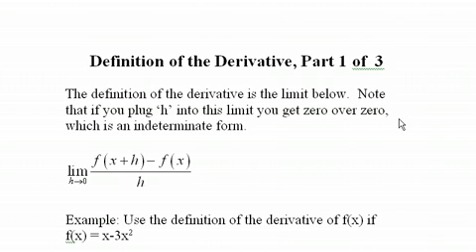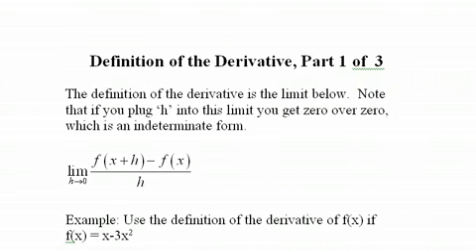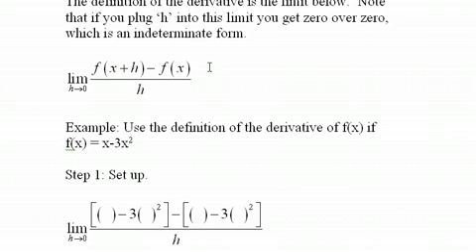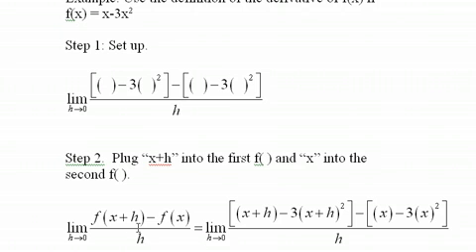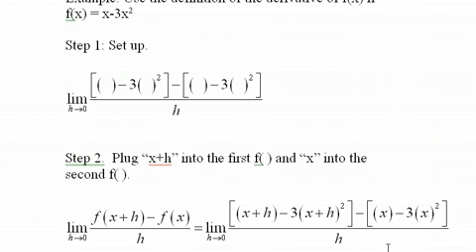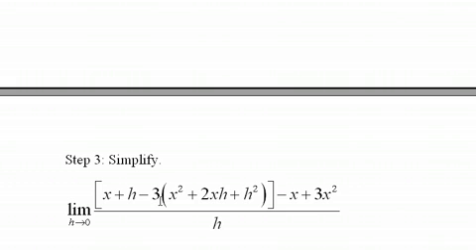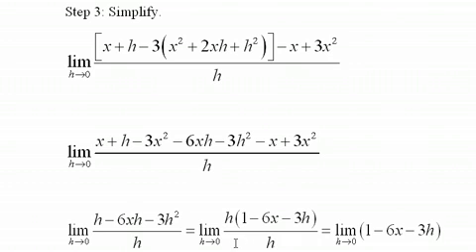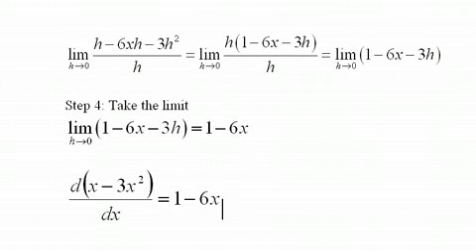Calculus: (9) The Definition of the Derivative, Part 1 شرح مادة الكالكولس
عمان-الاردن